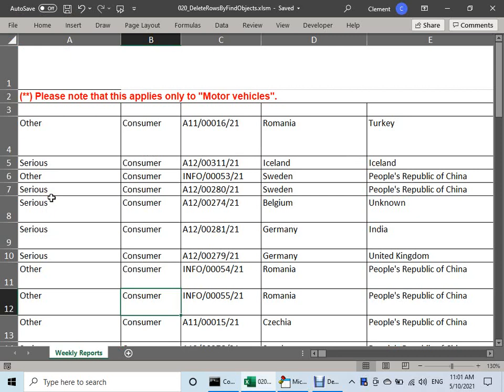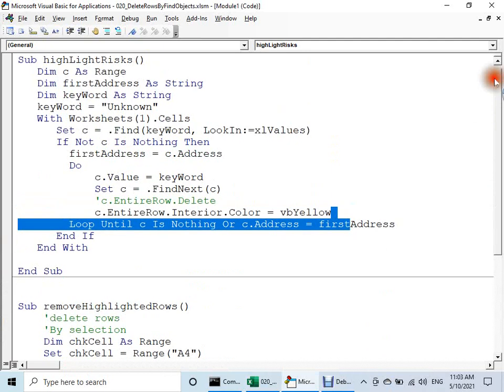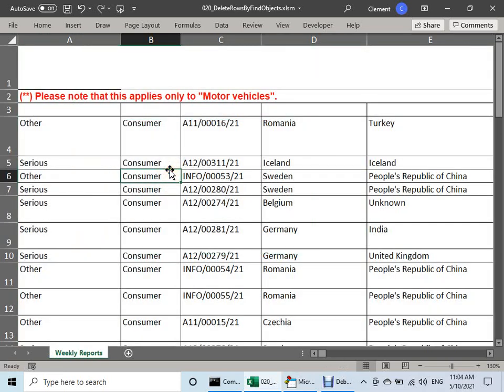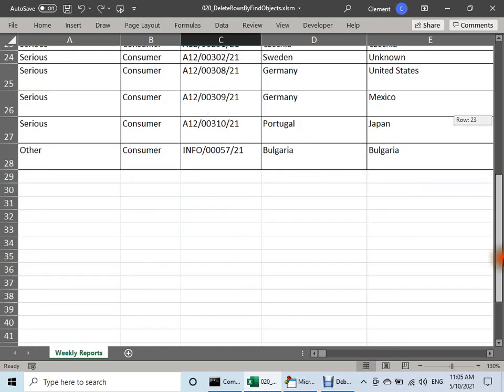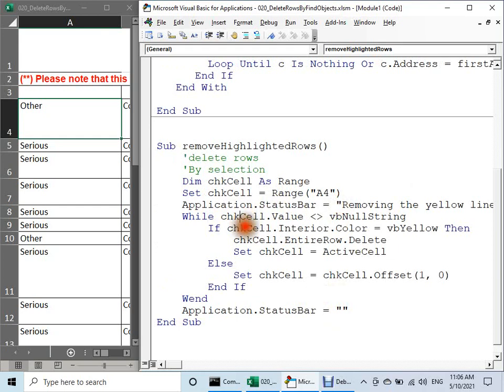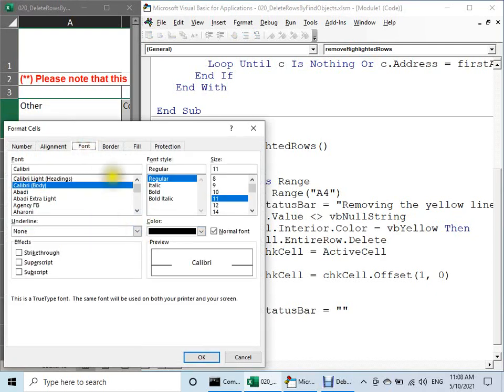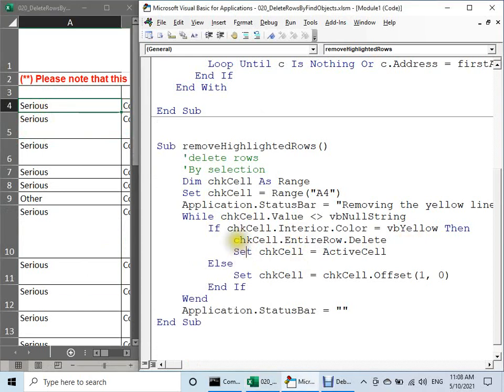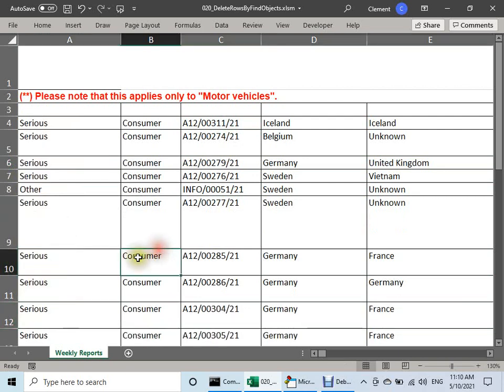Excel Tricks 020 - How to delete highlighted rows by VBA?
It may take only the few minutes to remove some of the unwanted rows in your own excel spreadsheet. But what happens if the excel worksheet was downloaded from somewhere and has thousands of lines and you want to simplify by removing some of the rows that you don't want, and if you have to do this kind of task regularly?  It will be very time consuming and painful and in this case you have to consider using VBA, to help you to complete the tedious job with a single keystroke.